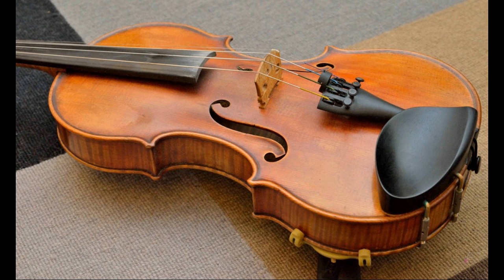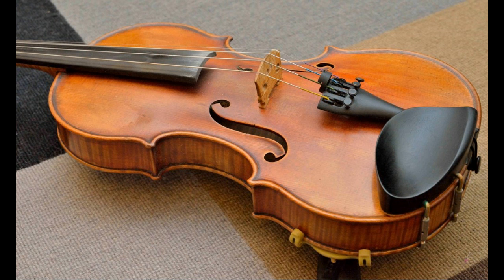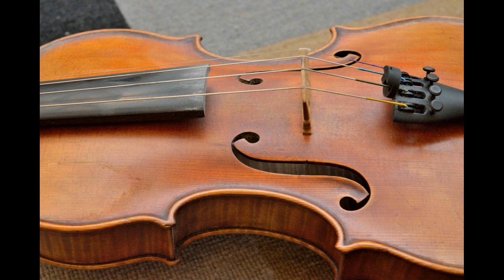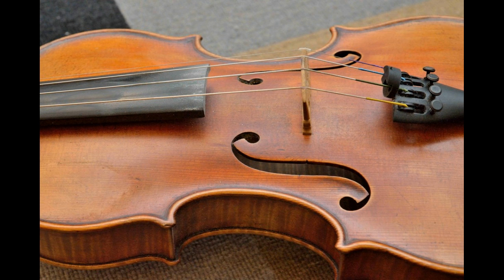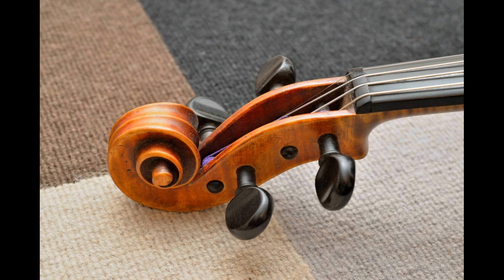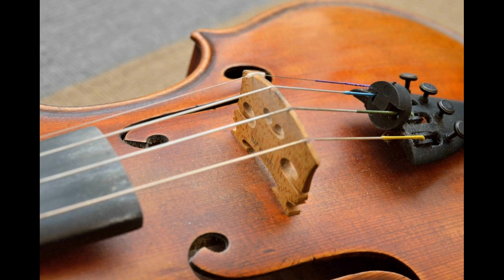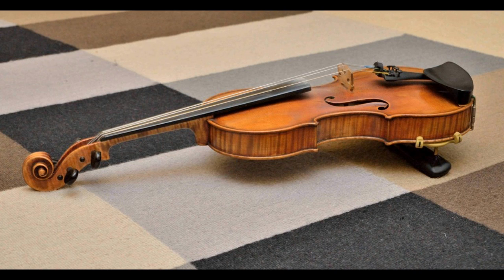PROFESSIONAL PHOTOGRAPHY - Arty Farty Photos, Portraits and Close Ups